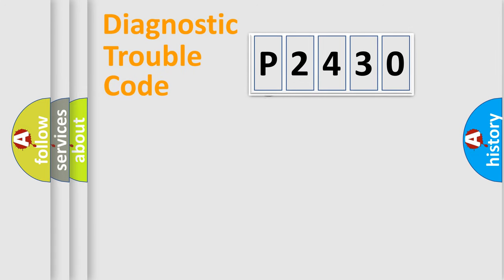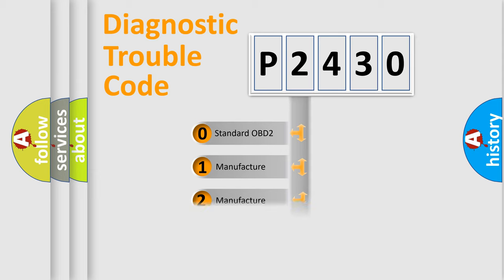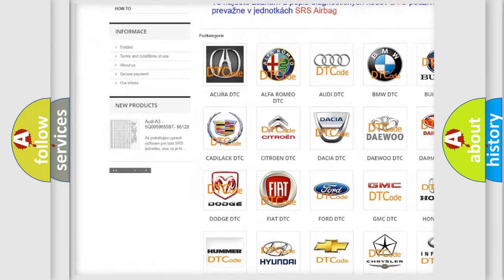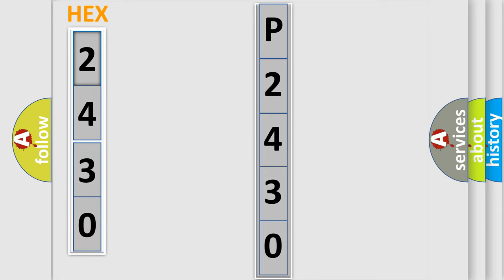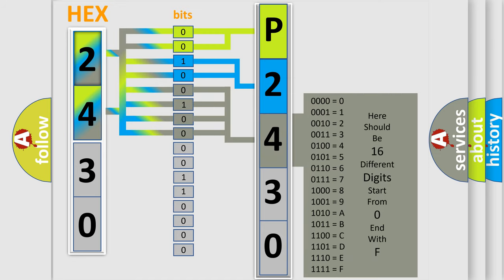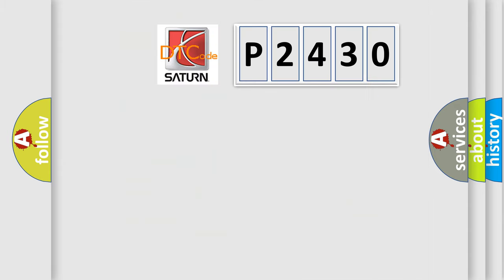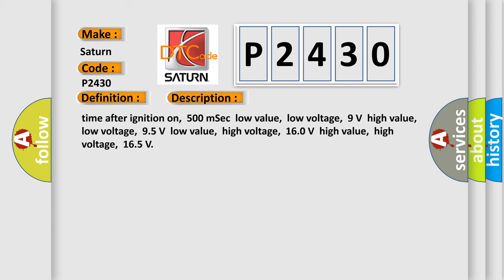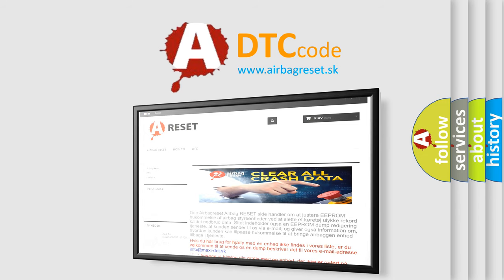DTC Saturn P2430 Short Explanation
Contents:
0:21 Basic DTC analysis according to OBD2 protocol standard.
1:48 Insight into programming
2:58 A diagnostically understandable description of the Diagnostic Trouble Code
3:05 Basic error definition

Make:
Saturn
Code:
P2430
Definition:
CAN communication with TCM
Description: